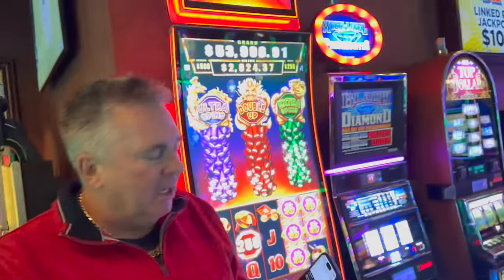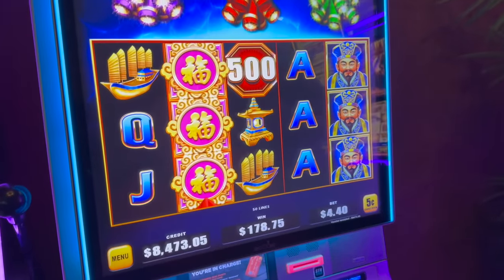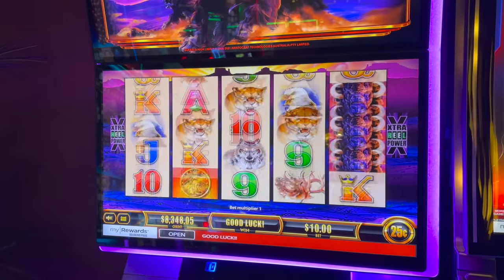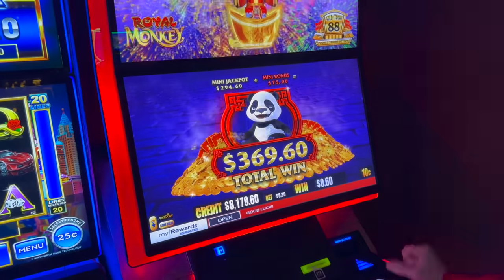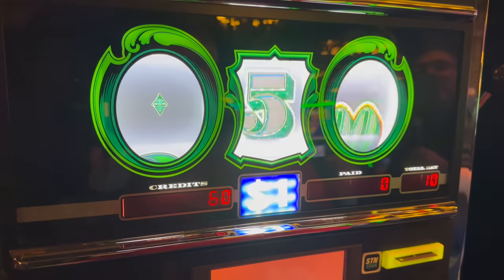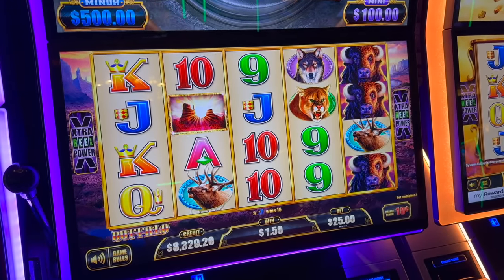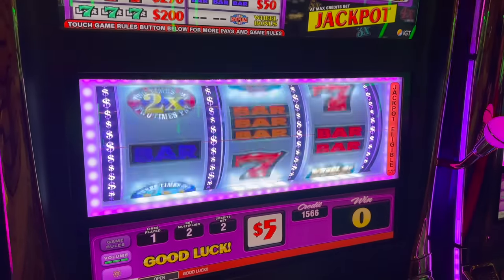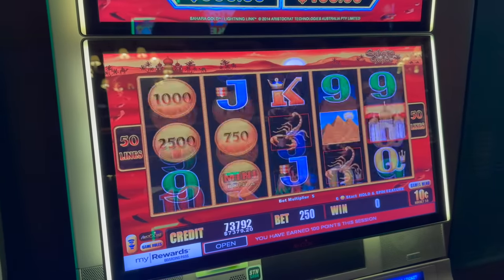Playing EVERY SLOT IN HIGH LIMIT!!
Should I try the 10 spin method next?

Follow these and you’ll get lucky next time you gamble! 🍀💰